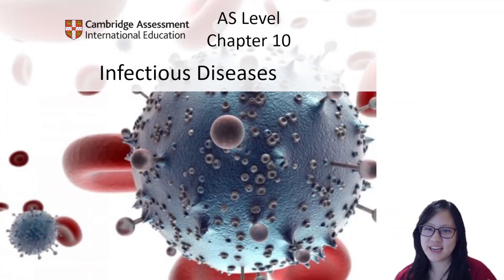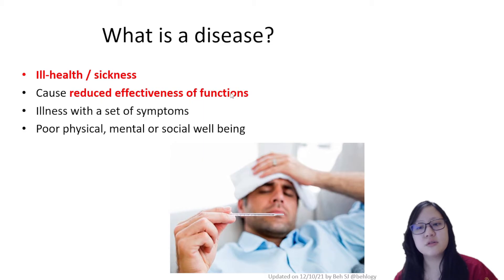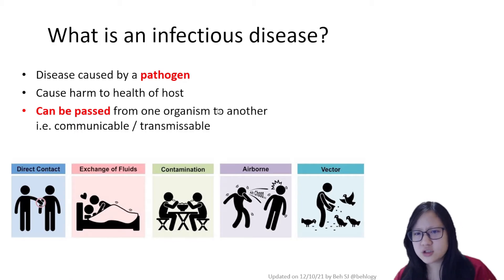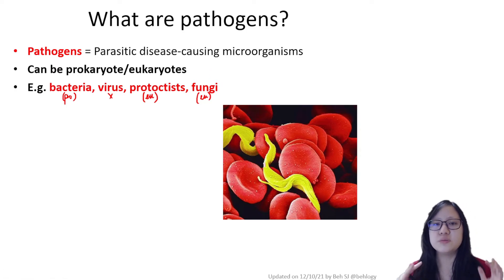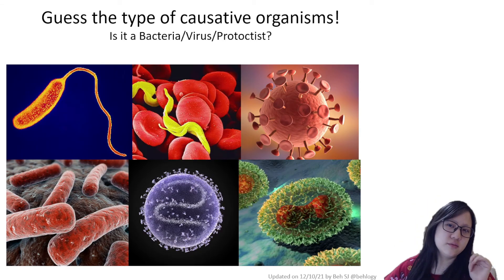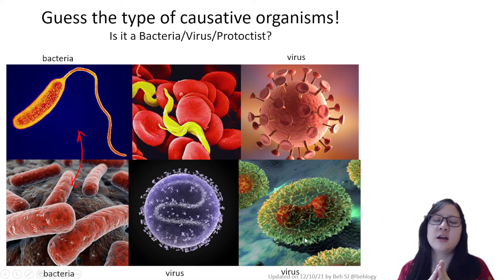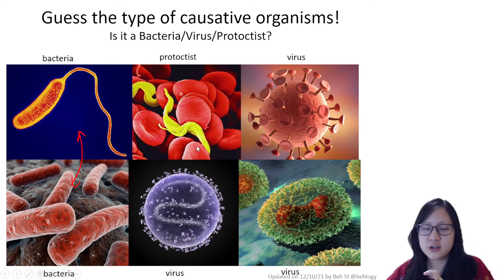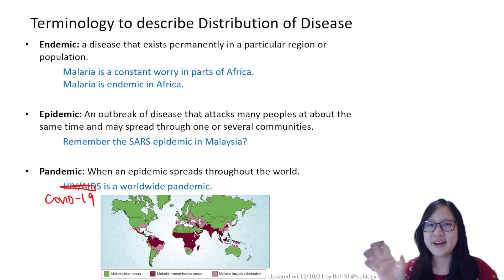Chapter 10 - Introduction to Infectious Diseases | Cambridge A-Level 9700 Biology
Please note that smallpox and measles have been removed from the syllabus!